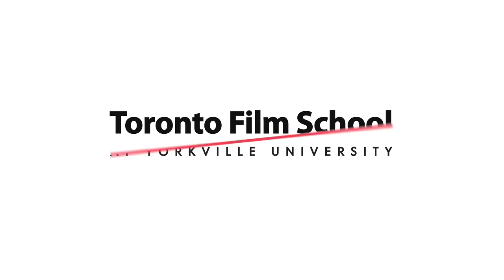Writing for Film & Television Webinar with Toronto Film School's Adam Till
This video offers an in-depth view into the Writing for Film & Television Diploma program at Toronto Film School. It is a recording of a live Webinar that took place at the Toronto Film School Dundas Campus Studio on Dec. 21, 2016. Adam Till, the Writing Program Coordinator and Jon Hunter, the Director of the Toronto Film School @ Yorkville University.  To find out more about this or other programs offered by the Toronto Film School